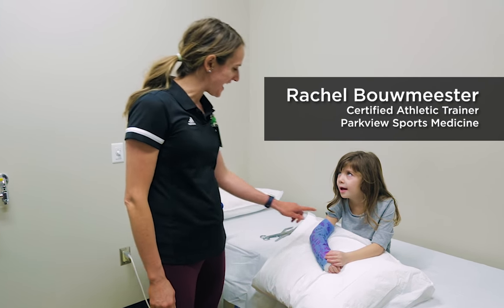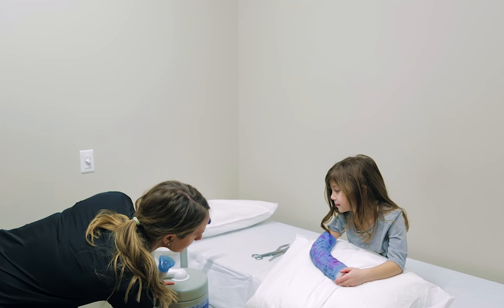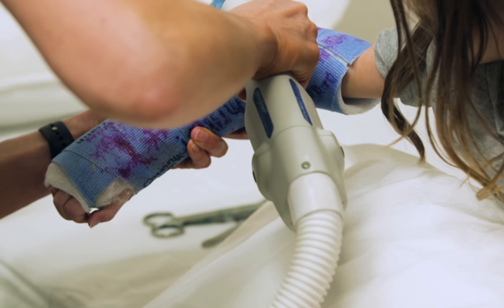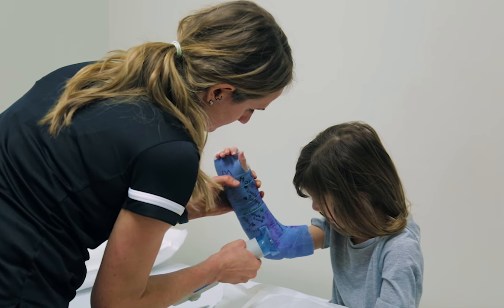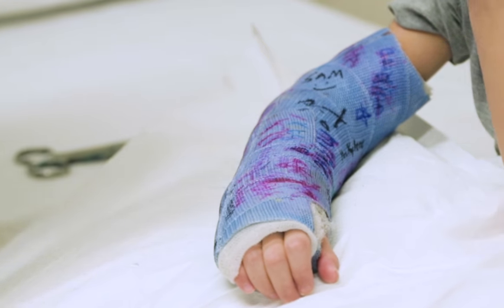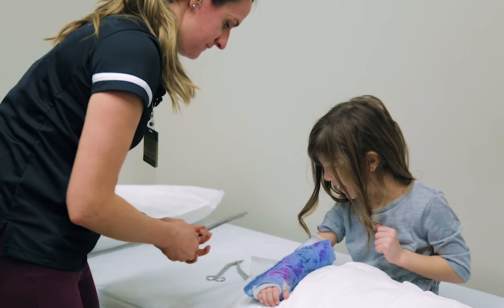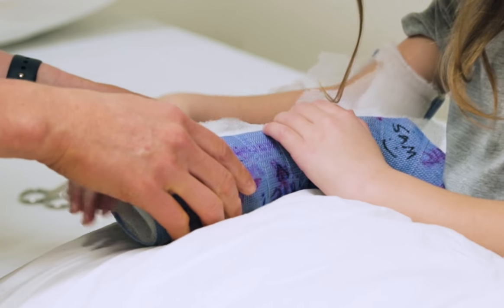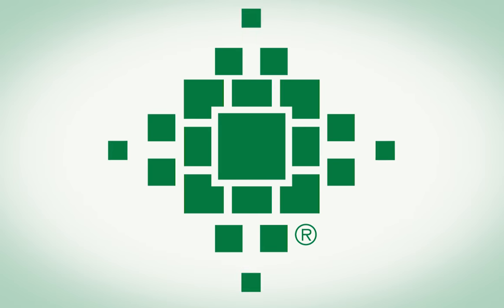How a cast is removed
An ortho team member shows the process for taking a cast off of a patient.